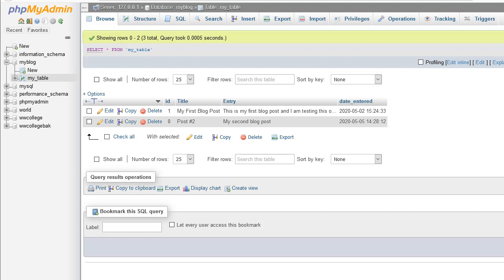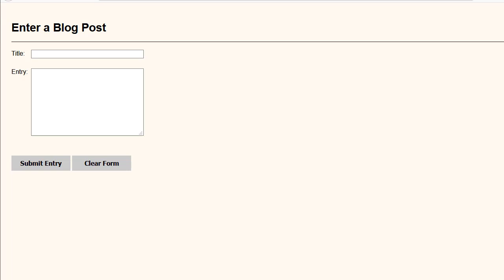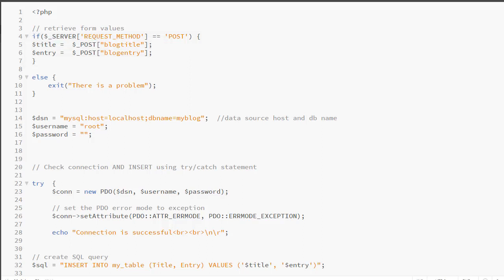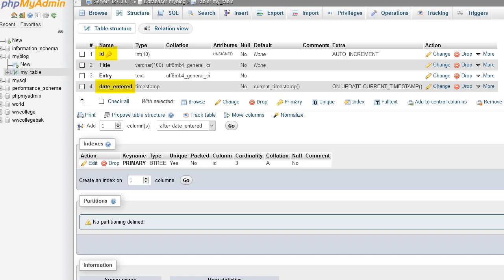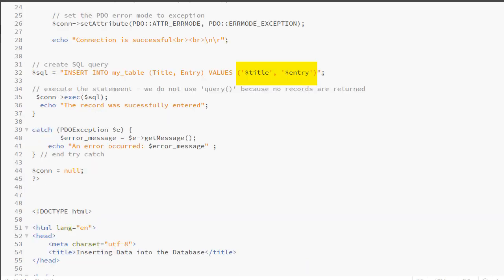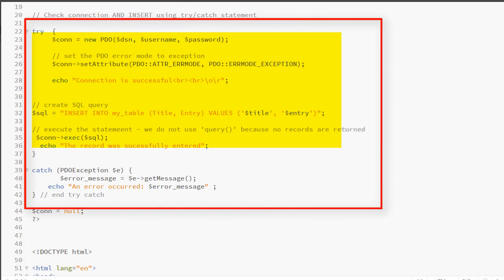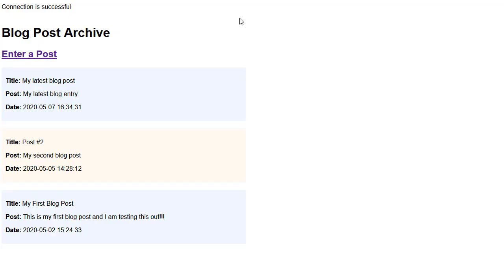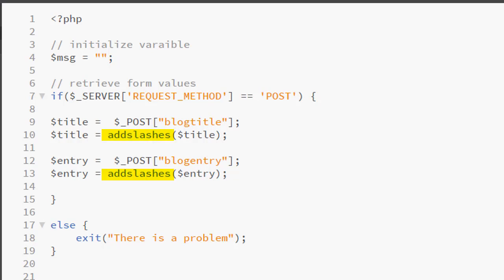Insert Data in Database (PHP PDO MySQL)